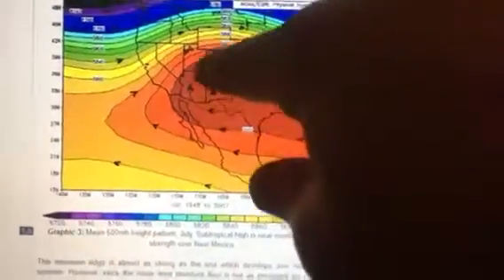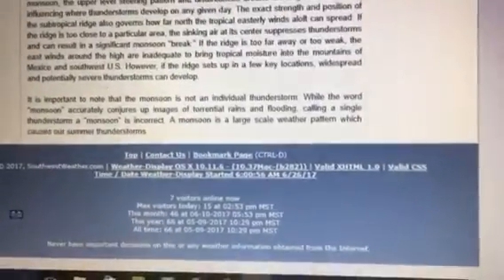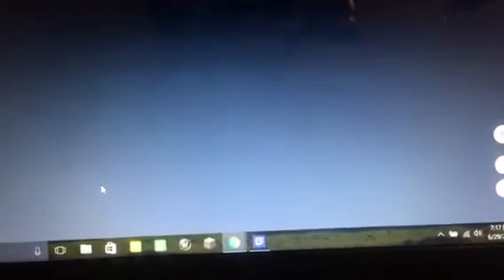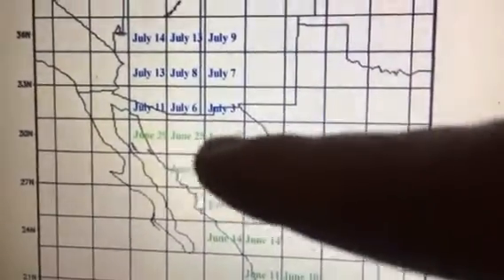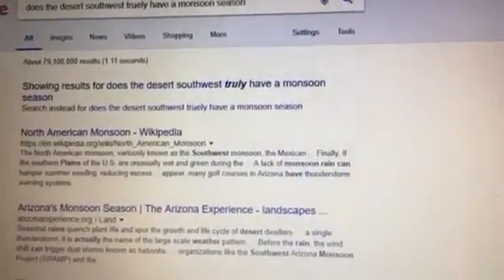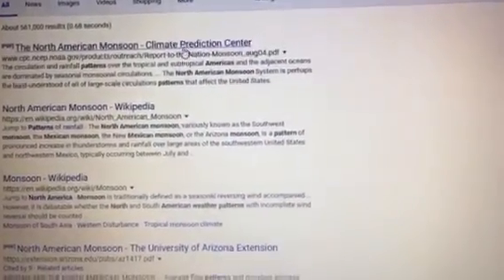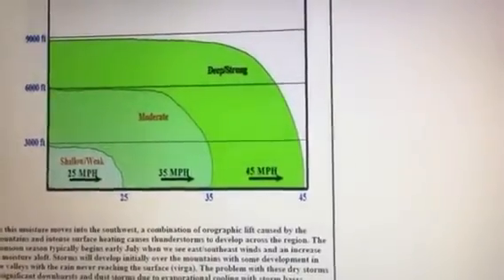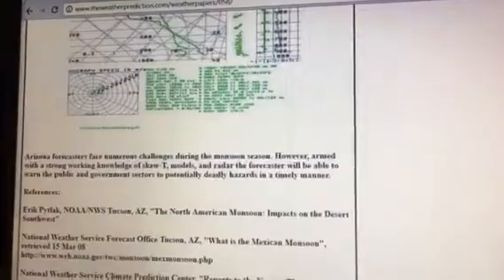Is there truly a North American monsoon season, part 2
Hey everyone!   It's Timothy Breault, storm spotter for the national weather service, Phoenix, Arizona.  I'm here to help you guys better understand the North American monsoon season system that affects us on a yearly basis.  Here I show proof of its existence.  Hope you guys enjoy.  Please leave questions or comments below.  I will answer questions in a timely manner.  No hate comments please.  Thank you.